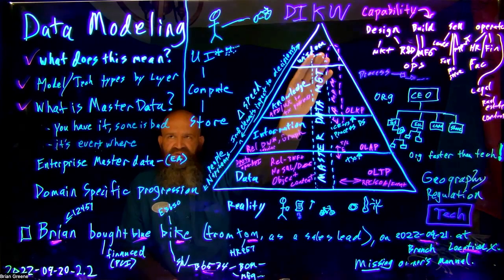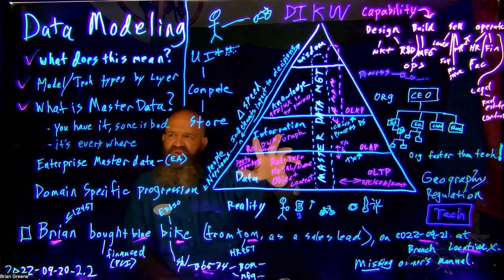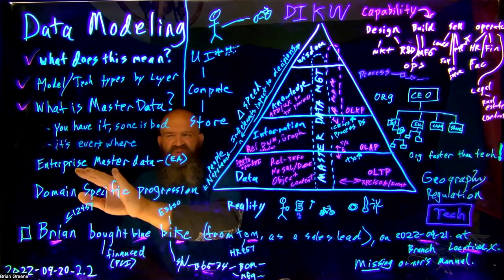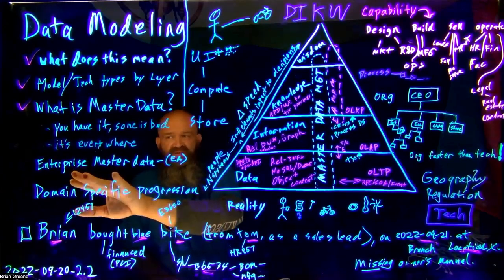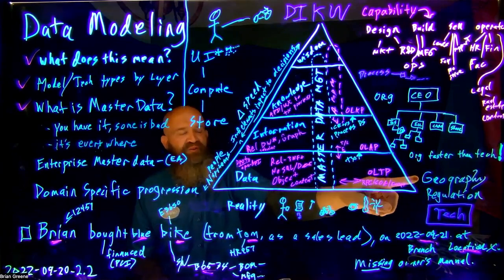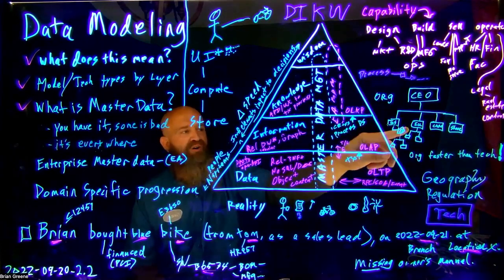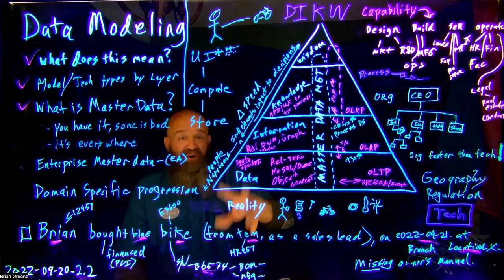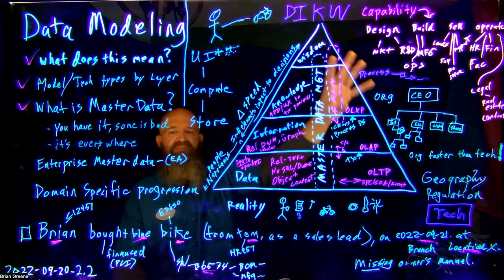Data Model Overview 2 2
Presents types of data modeling on a larger plane in the enterprise, with a focus on Master Data and "Enterprise Architecture" master data elements.